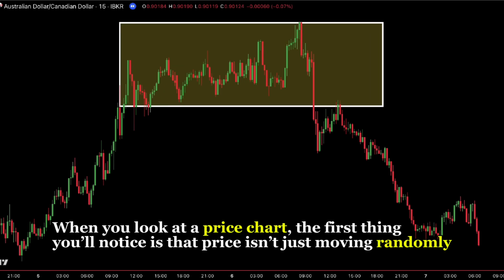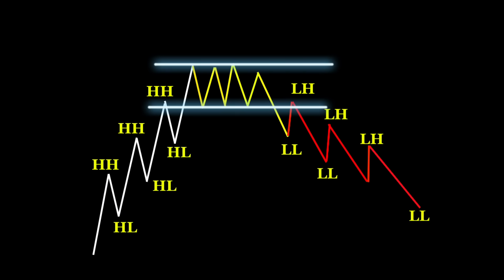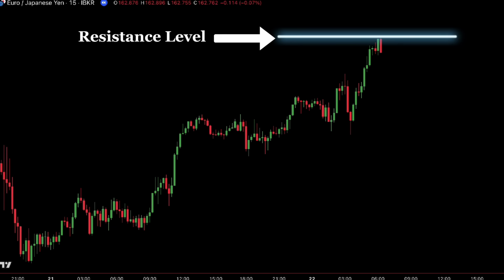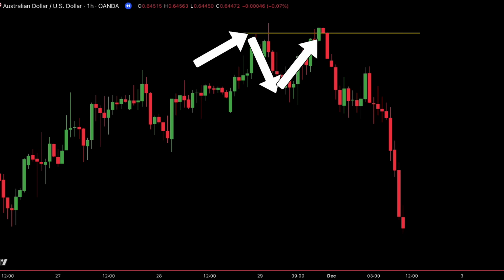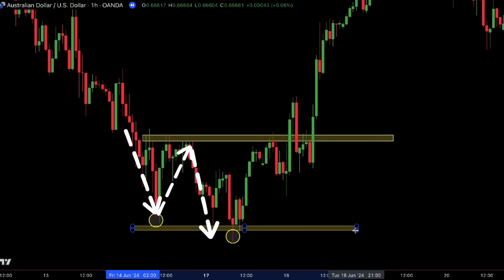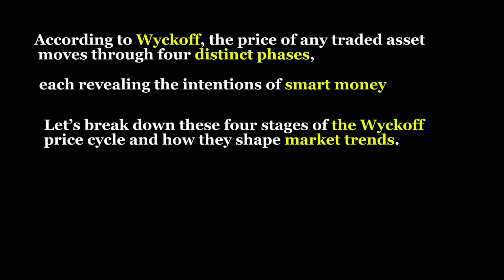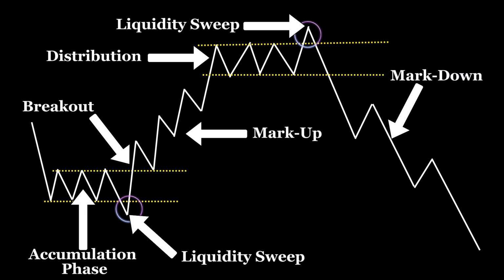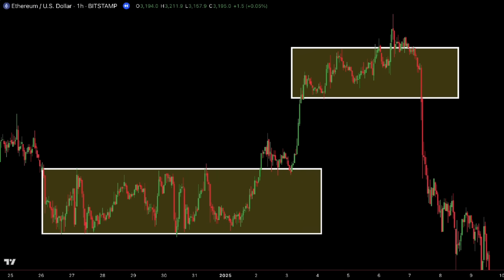The Ultimate Market Structure Trading Strategy | SMC (FULL COURSE)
If you’ve ever struggled to understand market structure, this video will change the way you trade forever! 🚀

In this video, I’ll teach you three powerful methods to analyze market trends, identify reversals, and avoid smart money traps—so you can trade with confidence.

🏆 By the end of this video, you’ll learn how to:
✅ Identify market direction in any condition
✅ Spot trend reversals before they happen
✅ Time your entries and exits with precision
✅ Avoid getting trapped by smart money manipulation
🎯 Improve Your Trading Strategy & Avoid Costly Mistakes!
Market structure is the foundation of successful trading. Whether you're a beginner or an experienced trader, understanding price action, trends, and reversals will give you an edge in the markets.